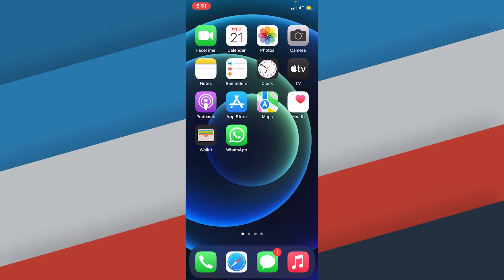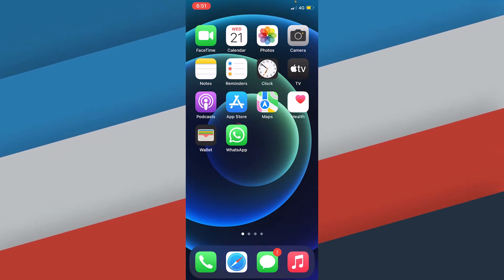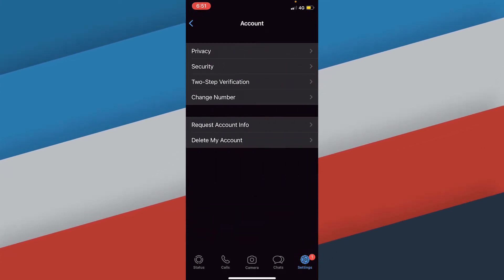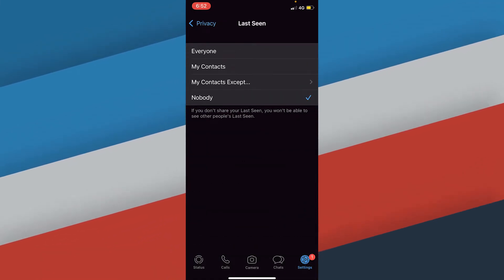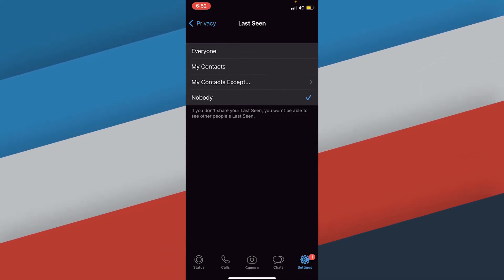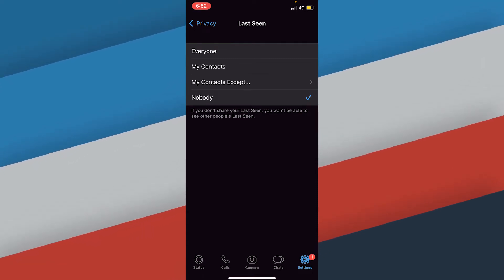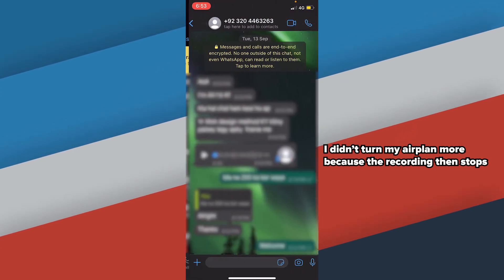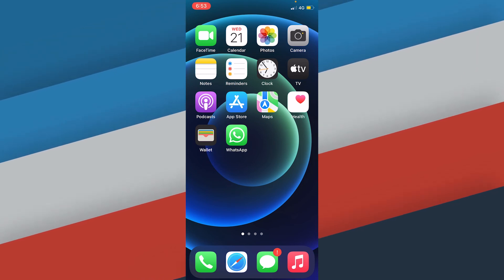How To Hide Online Status on Whatsapp (2023)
Learn How To Hide Online Status on Whatsapp. With this tutorial it should be really easy and learnable within a few minutes.